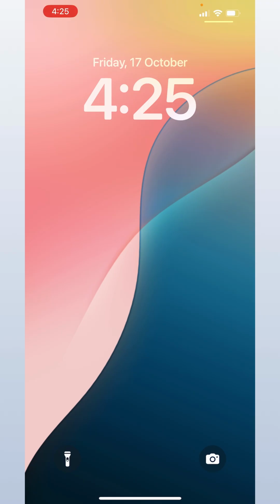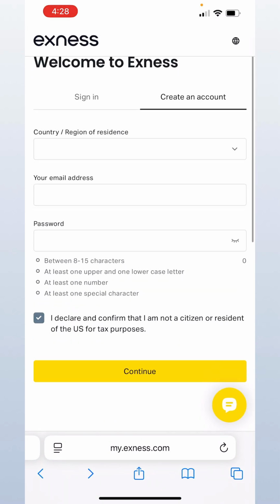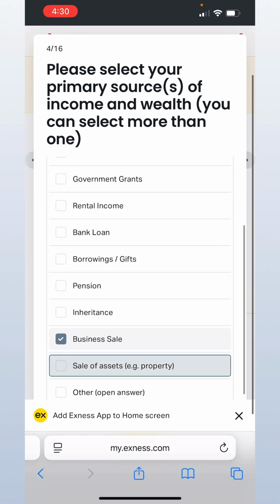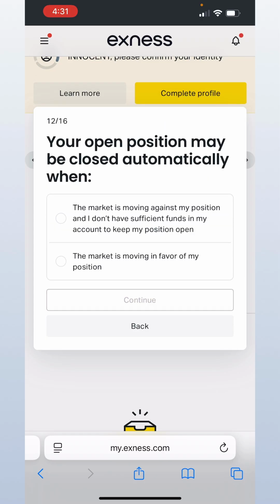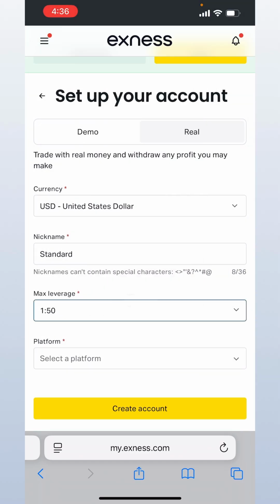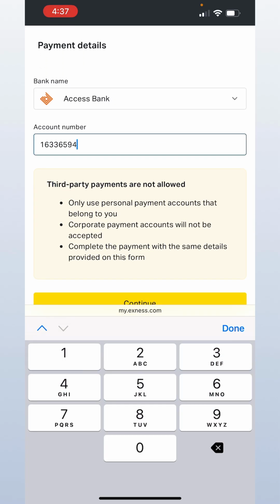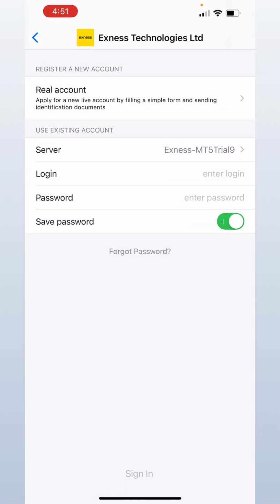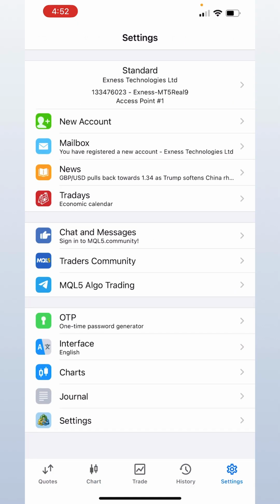How To Verify Your Exness Account In Mins !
📘 How to Verify Your Exness Account for Withdrawals & Deposits (Step-by-Step 2025 Tutorial)

Are you having trouble verifying your Exness trading account or want to make sure your withdrawals and deposits go through smoothly?
In this video, I’ll walk you through the complete Exness verification process — step by step — so you can trade, deposit, and withdraw with confidence.

✅ What You’ll Learn in This Video:
1️⃣ How to create your Exness account correctly
2️⃣ How to verify your identity (KYC) on Exness
3️⃣ How to upload proof of address without getting rejected
4️⃣ How to know when your Exness account is fully verified
5️⃣ What to do if your verification is pending or rejected

💰 Bonus Tip: A verified Exness account gives you access to faster withdrawals, higher limits, and more trading opportunities. Don’t skip this step!